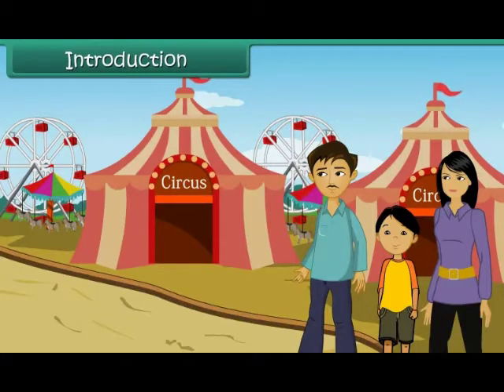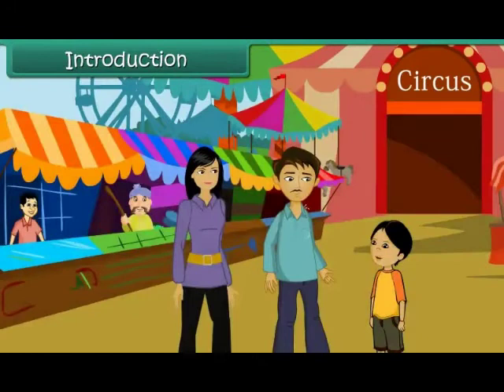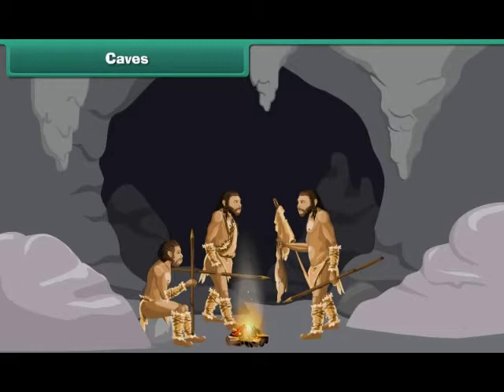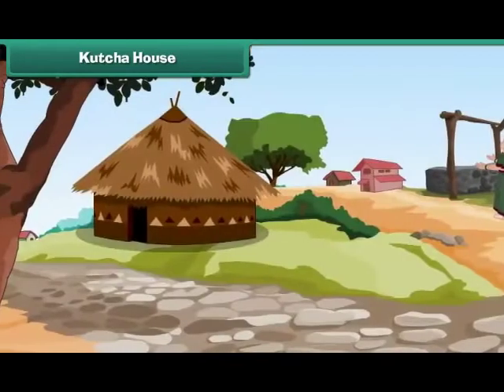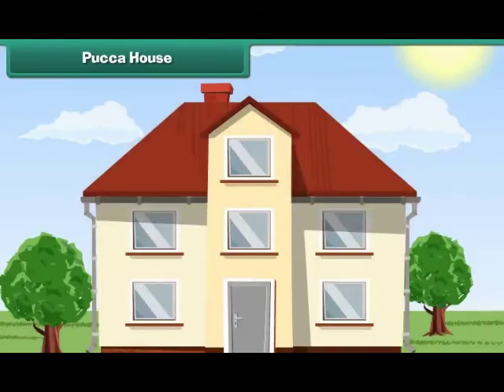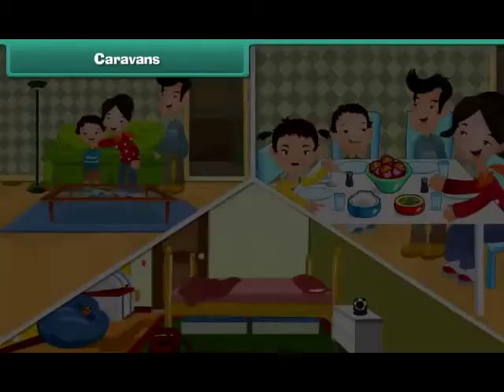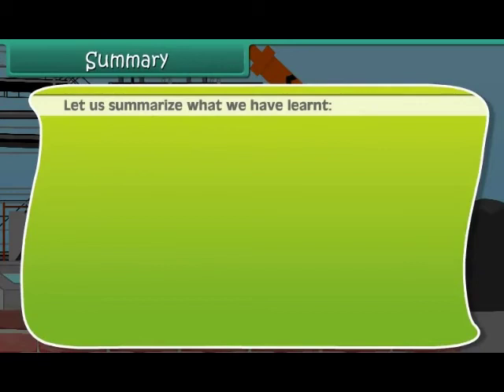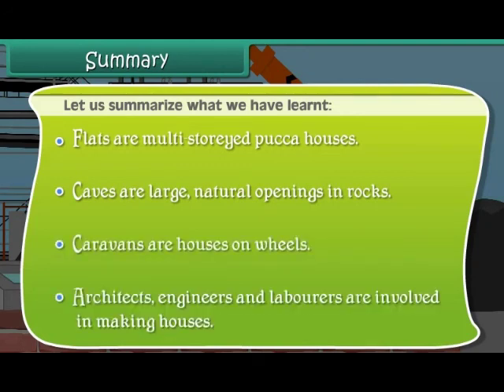Housing (Class 1st Subject EVS, English Language)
Class 1st Subject EVS, English Language